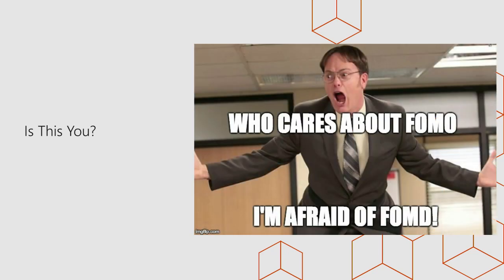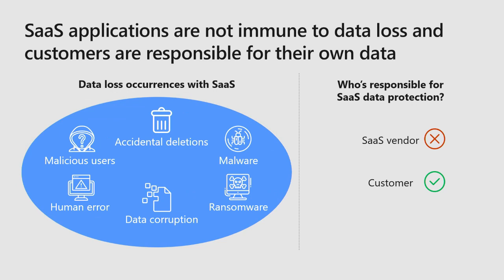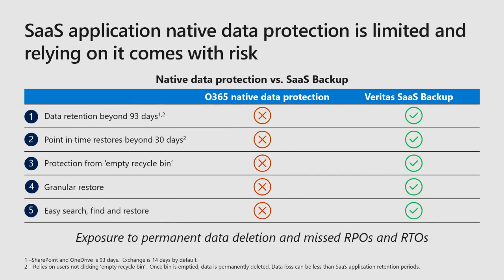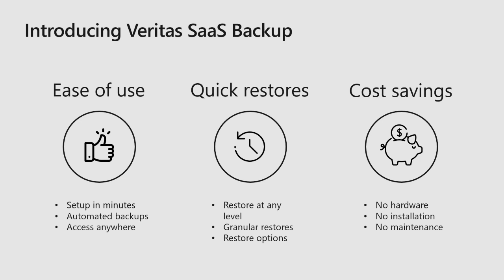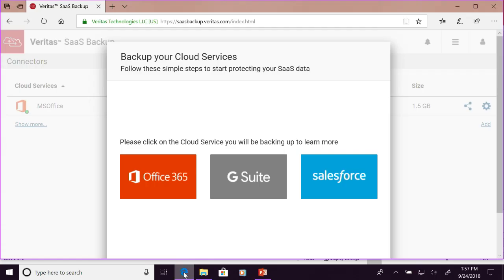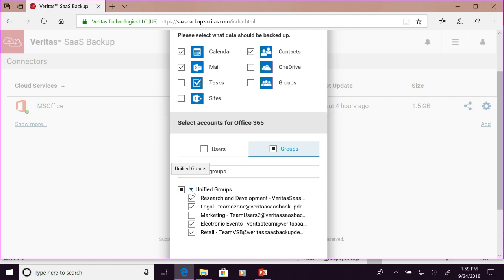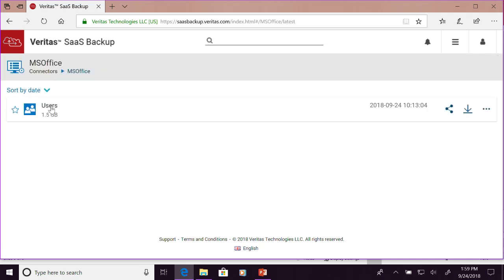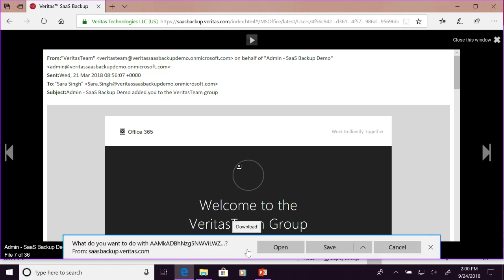A quick overview and demo of how simple it is to backup and restore Office 365 data - THR1142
Whether you’re looking to protect your Office 365 data from ransomware attacks or simply looking for an easier way to restore files deleted accidentally, Veritas, the market share leader in data protection, can help. Part of the appeal of Office 365 is not having to manage infrastructure any longer. Such can also be the case when it comes to backing up Office 365. In this quick presentation, we show you how easy it is to protect Office 365 and walk you through the simplified experience of restoring data at multiple levels. Join this session if you’re interested in spending less time on data protection and more time being productive.